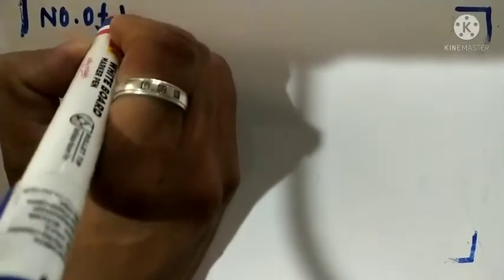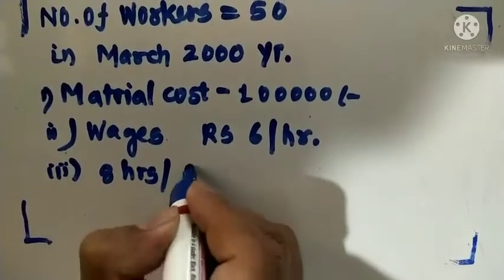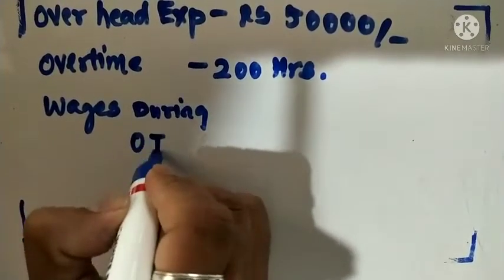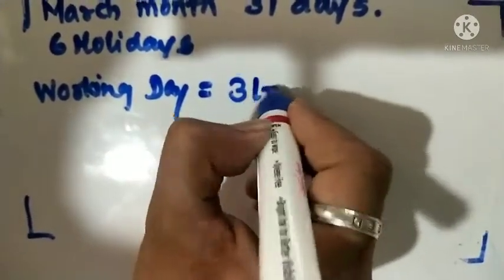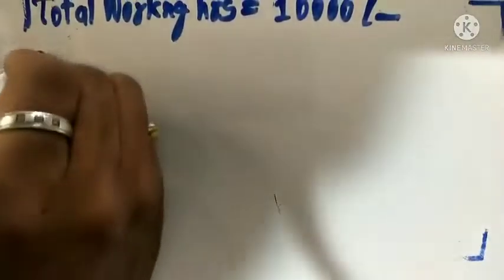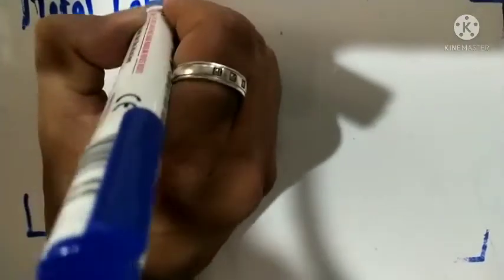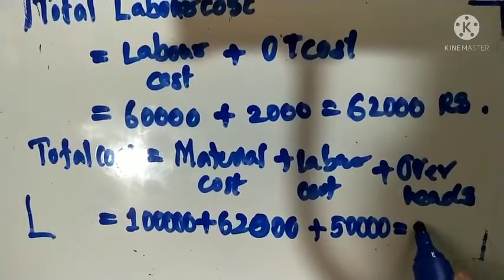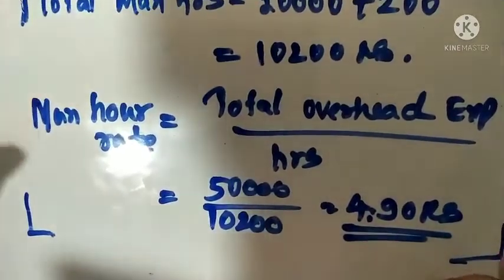estimation and costing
problem on man hr rate